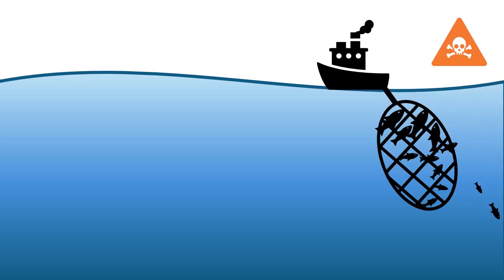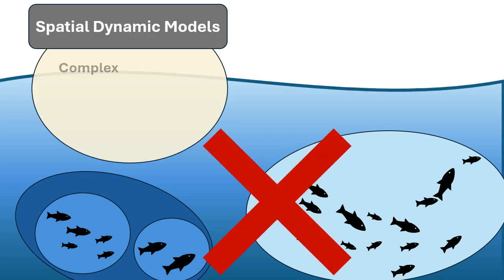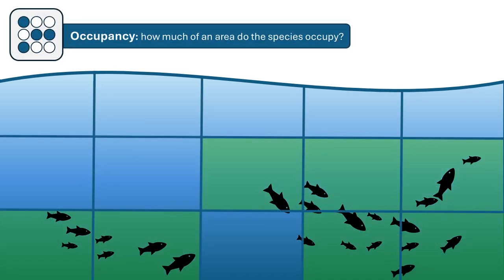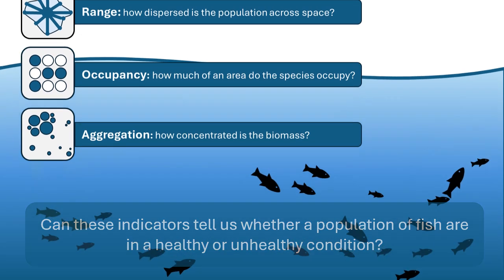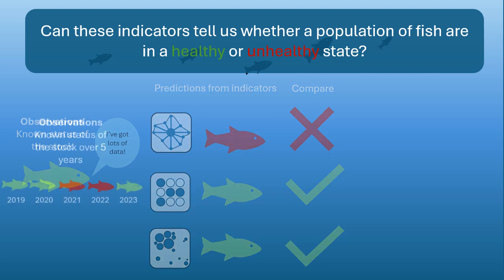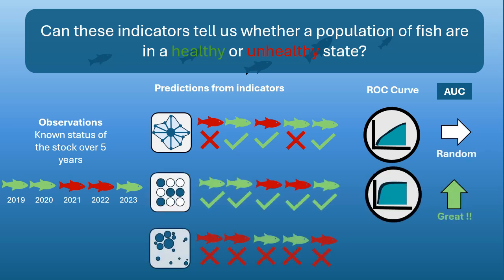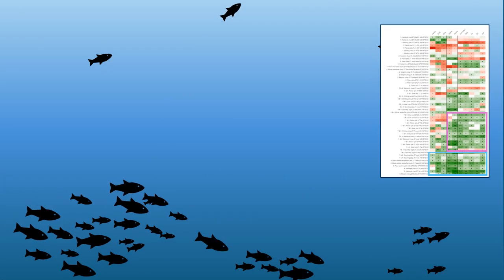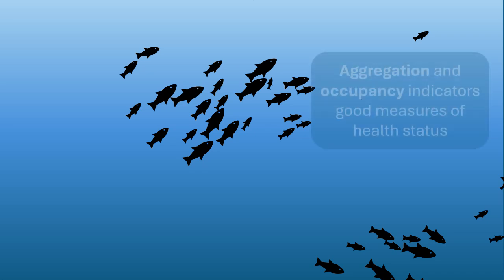CEP PhD Symposium 2024 – Peter Kidd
CEP PhD student Peter Kidd presents a talk titled: "Spatial indicators"